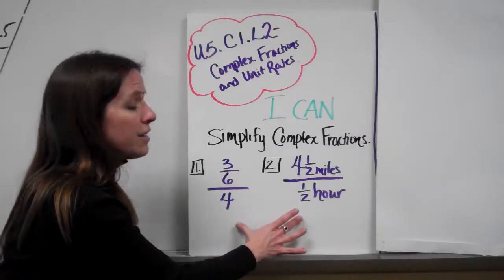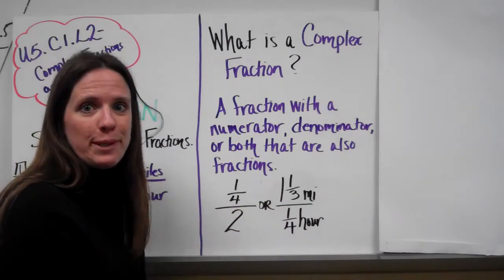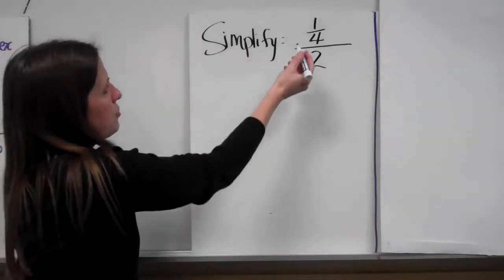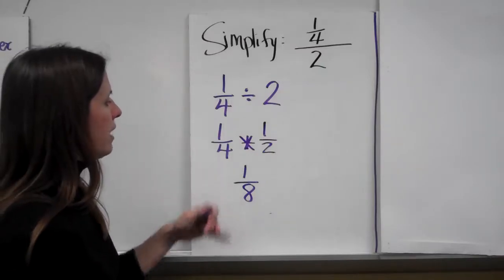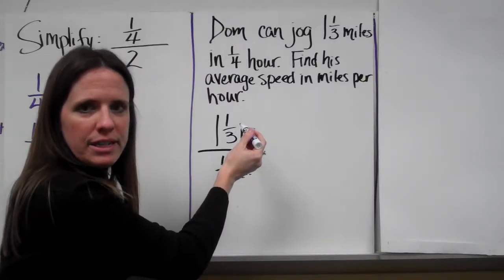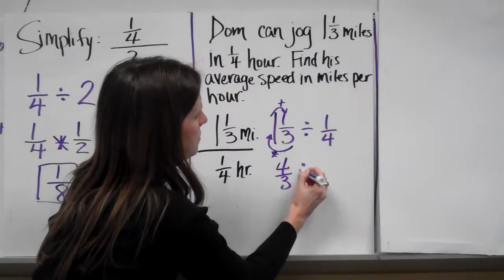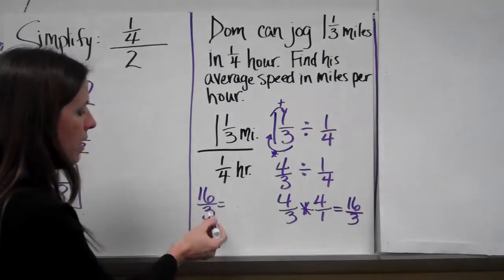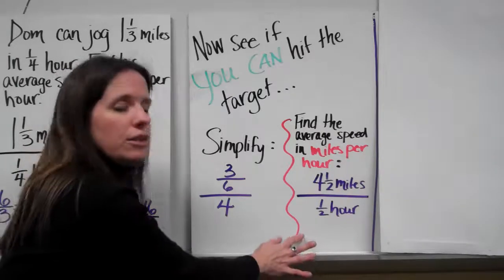C1.L2--Complex Fractions and Unit Rates